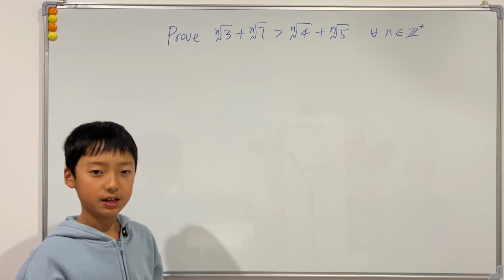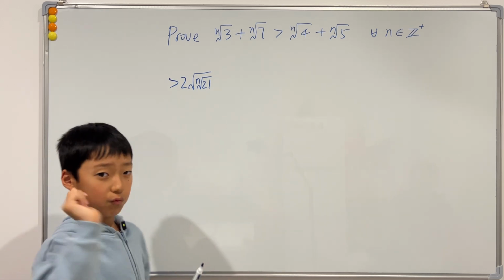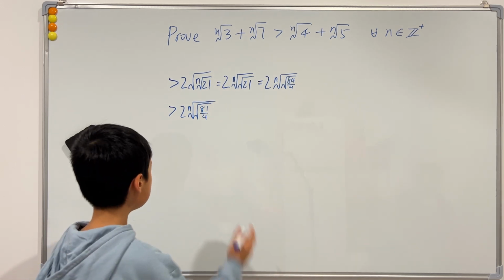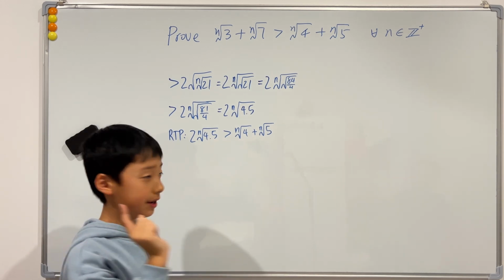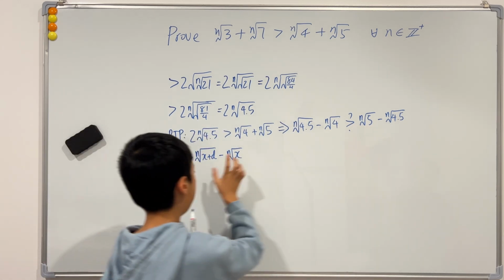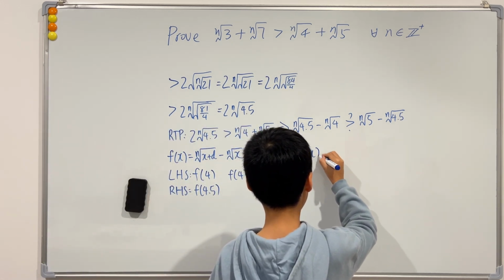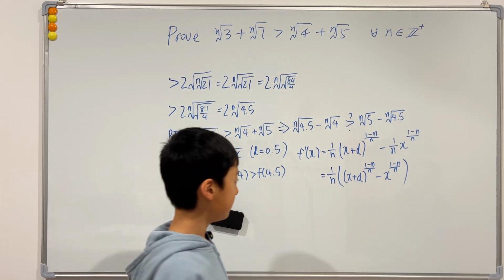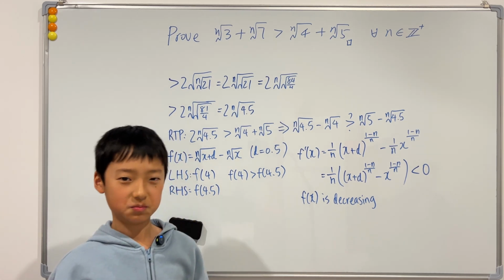proving probably one of the easiest math inequality questions..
Today we'll be solving another proof question with inequalities solved through using the decreasing function! This is slightly an easier proof question, so hope you guys will enjoy ◡̈